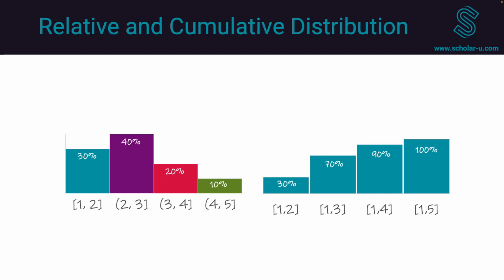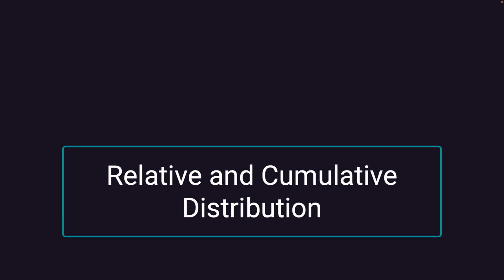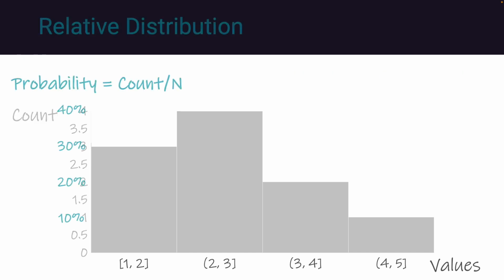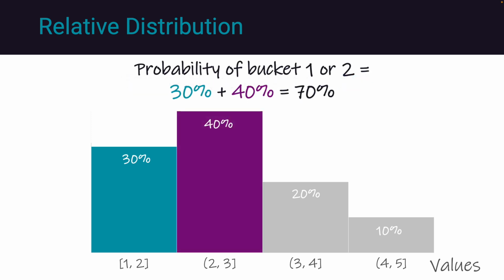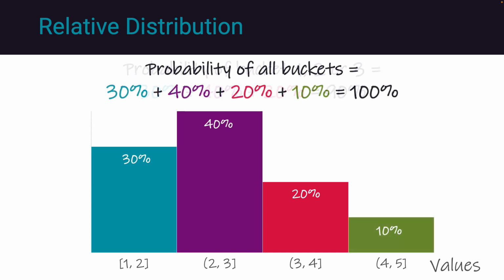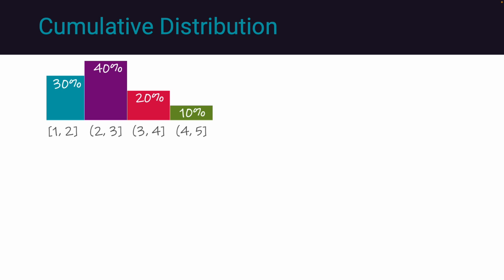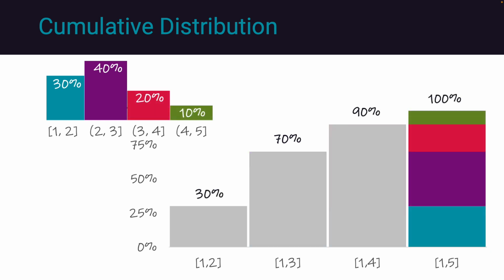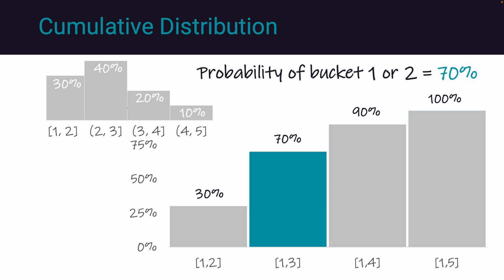Relative and Cumulative Distributions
In this video we will learn about relative and cumulative distributions.

0:16 Relative Distributions
1:20 Cumulative Distributions